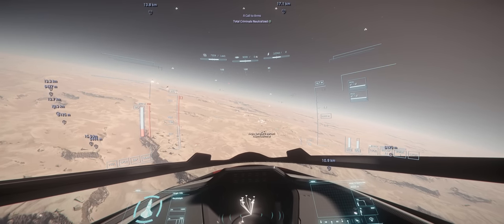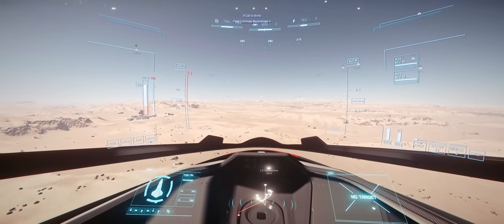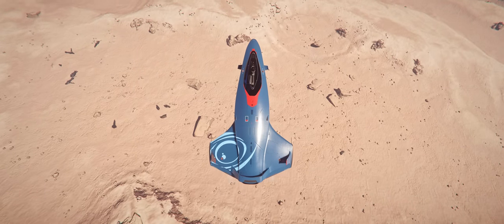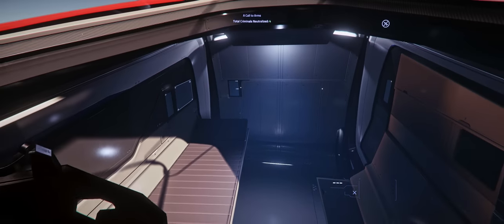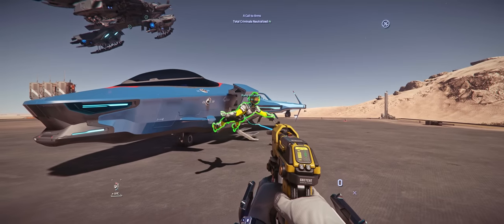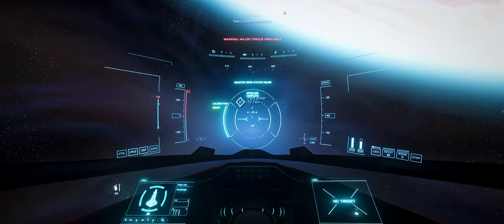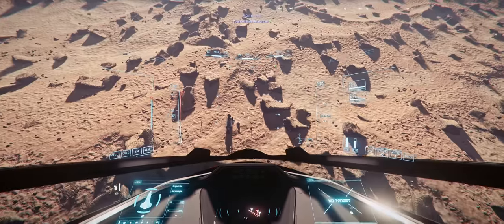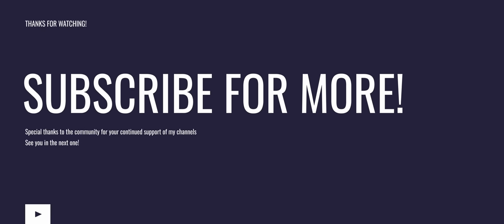Star Citizen's New Tech causing Trash to Pile Up Everywhere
Star Citizen's has a new tech that allows stuff to persist, and now it's piling up everywhere.

Interested in getting into Star Citzen?  Use this code when you register and get 5000 UEC more starting cash!

STAR-WKKN-Q6PC